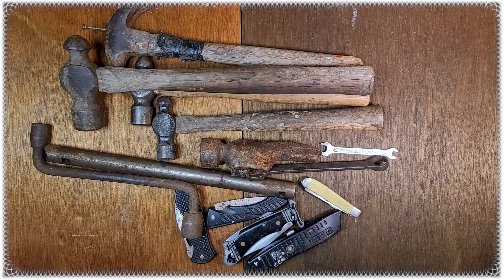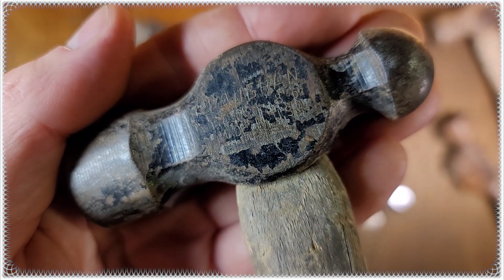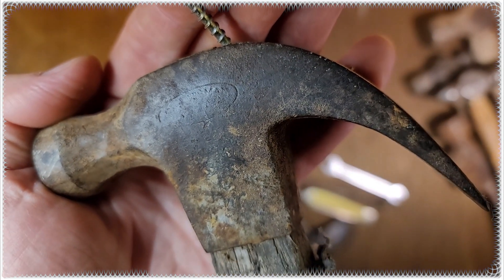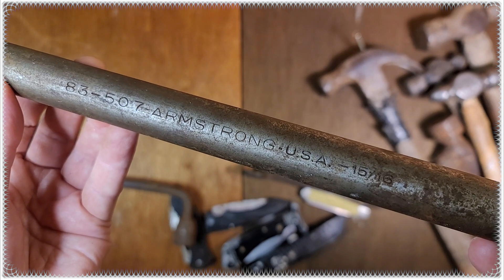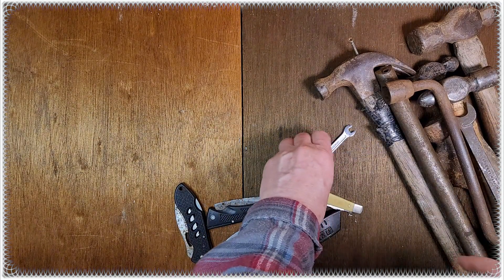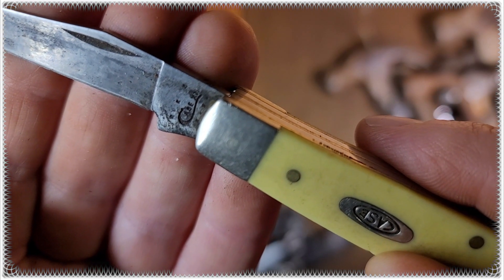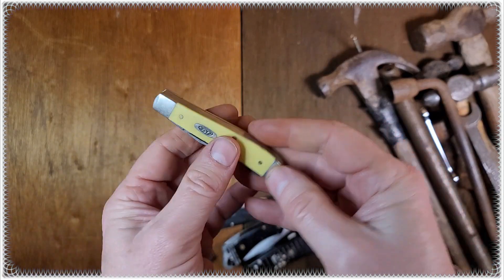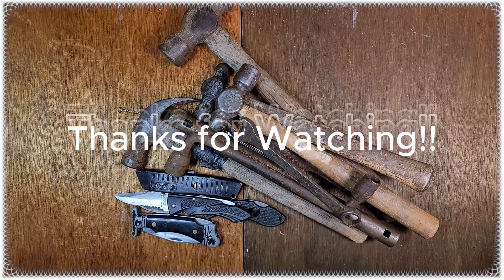Flea-market Haul!! Vintage Tools & Pocket Knifes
Flea-market Haul!! 🛠  ✧ Vintage Tools & Pocket Knifes ✧ Cool Stuff!
Vintage Tool & Pocket Knife Haul - Case XX - Williams - Craftsman - Hart - Vaughan - Plvmb

List of Tools found:
Hart Hammer Head Framer
Ball peen Hammer Craftsman
Ball Peen Hammer Vaughan

Vintage Williams Ball-Peen Hammer No. 2-0
 ~  1" Face ~ 3.75" Head 12" Length

Claw Hammer Craftsman
Armstrong Boring Rod
BOG MFG offset socket Wrench
Plvmb Combo wrench
Sears Wrench
Case XX Yellow Trapper 3207 CV
2 Frost Cutlery Knives SAR Lock backs
Lutz utility Knife
Korea Lock back Knife Black Lepard? Shepard?

Vintage / Antique Tools, Old Pocket Knives & Misc Videos are shared.  Also Flea-market and Garage sale Tool Hauls.

Traditional folding pocket knives: